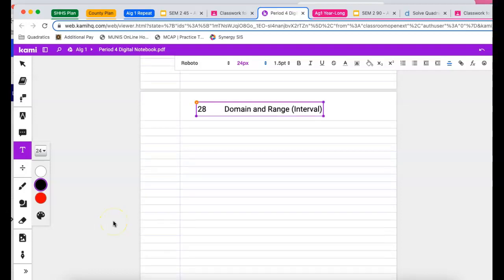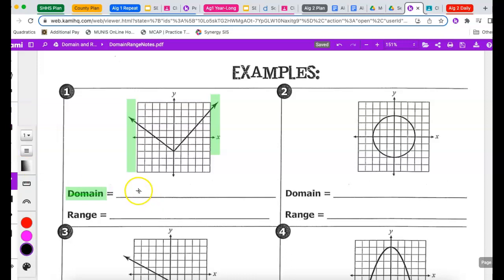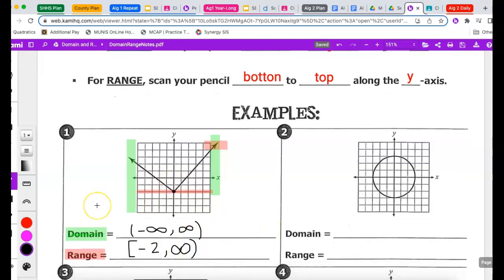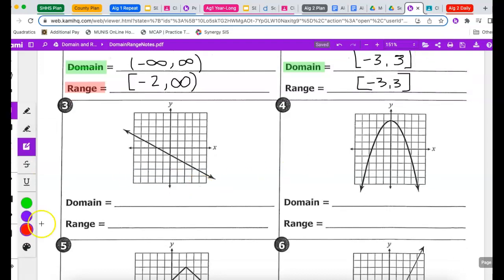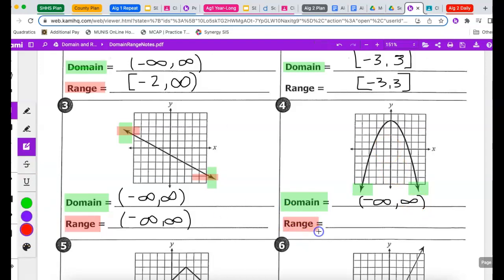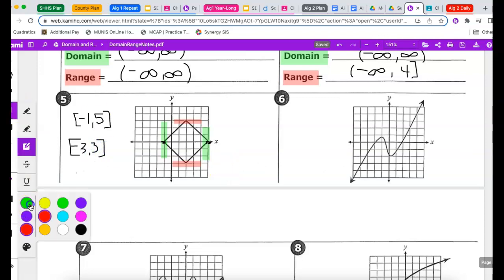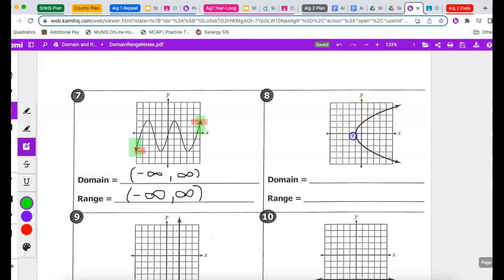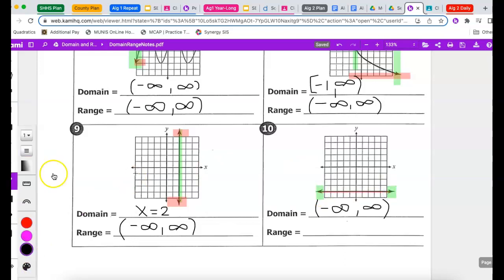Domain Range Interval